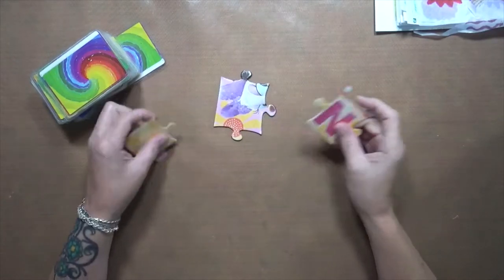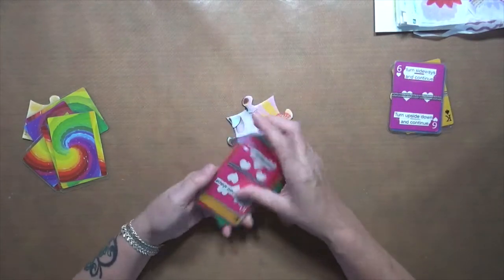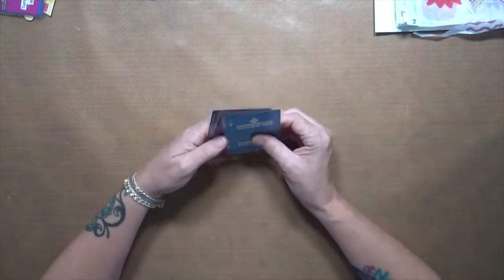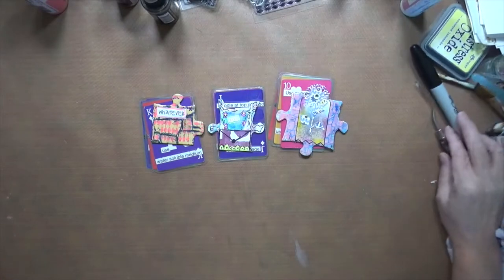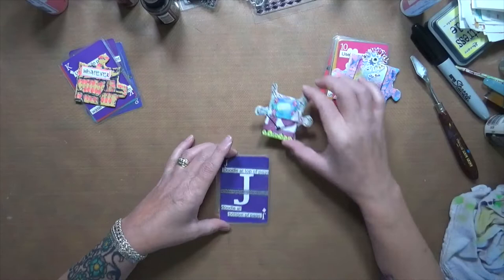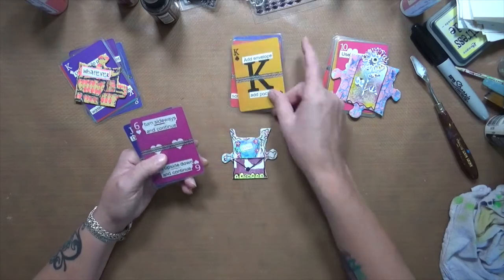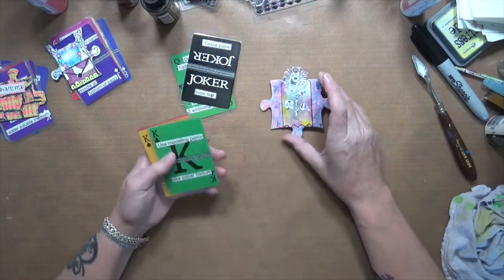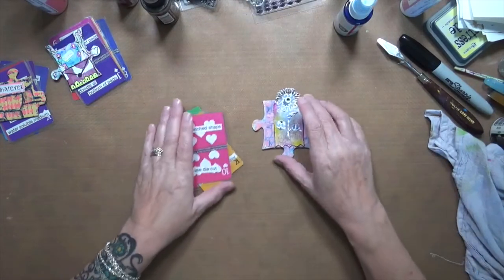Puzzle Pick 5 - 12, 13, 14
Prompts -
Use Stabilo Pencil or Use Watersoluable Medium
Use Fluid Acrylic or Use Heavy Body Paint
Use Pencil or Use Pen
Use Newspaper or Use Music Paper
Stamp in Paint or Stamp in Gesso

Use Gelli Print for Focal or Use Gelli Print for Background
Doodle at the top or Doodle at the bottom
Scribble all over or Scribble the Edges
Add an Envelope or Add a Pocket
Turn Sideways and continue or Turn Upside Down and continue

Use Modeling Pastefor Texture or Use Paper for Texture
Use Punched Shape or Use Die Cut
Add Tag or Add Folder
Draw 1 Additional or Draw 3 Additional
(I drew 1, which is Use Tissue Paper or Use Book text)
Use Spray Ink and Add Water or Use Ink and Add Water

Snail Mail  - Happy Mail :
Cindy Utter
850 HWY 701N